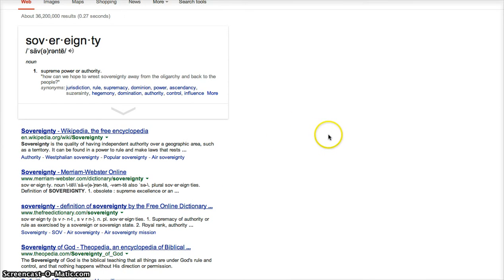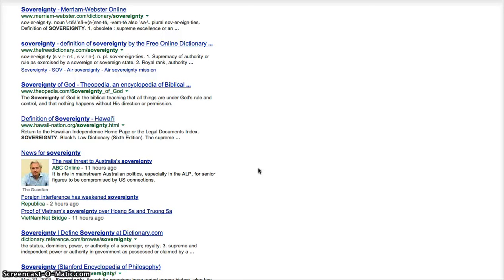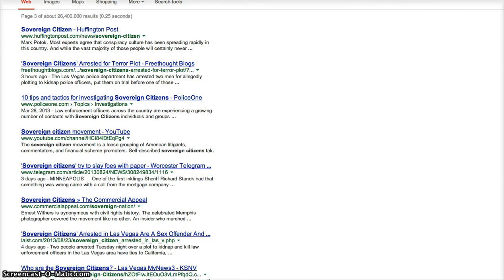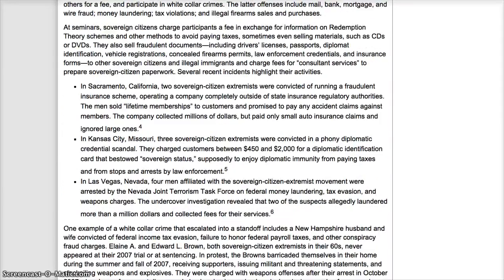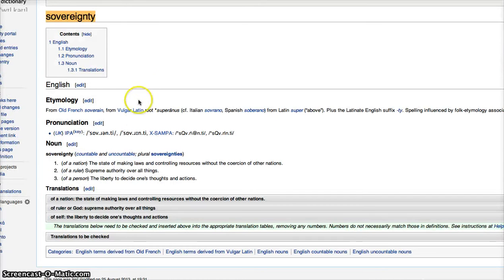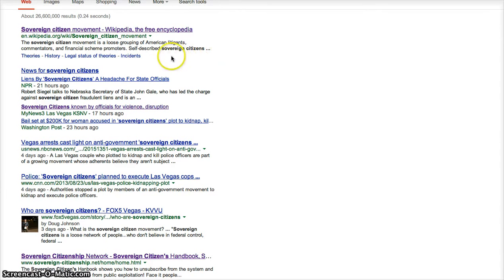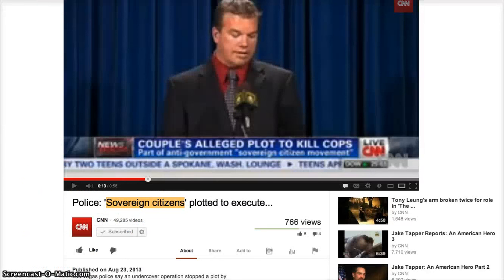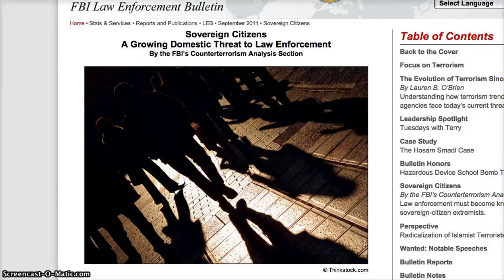SOVEREIGN CITIZENS / ONE OF BIGGEST TERROR THREAT TO US. THEY ARE SOVEREIGNS.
THE SOVEREIGN CITIZEN MOVEMENT HAD BEEN GAINING MOMENTUM IN AMERICA AND AROUND THE WORLD UP TO NOW.NOW THEY ARE LOOKED AT AS ONE OF THE BIGGEST THREATS TO THE NWO / ILLUMINATI NOW IN POWER.IT IS FUNNY BECAUSE THEY THEMSELVES ARE SOVEREIGN.IF YOU ARE A SOVEREIGN CITIZEN THAN YOU MAY WANT TO JUST TURN YOURSELF IN.THIS IS THE LATEST STRIKE ON FREEDOM AND LIBERTY IN THE US.LIKE,SHARE,COMMENT,PREPARE,STAY SAFE.THANKS ALL. ATTRIBUTIONS GIVEN=INFO FROM GOOGLE SEARCHES ON SOVEREIGN CITIZENS,SOVEREIGNTY,WIKTIONARY,Wikipedi­a.